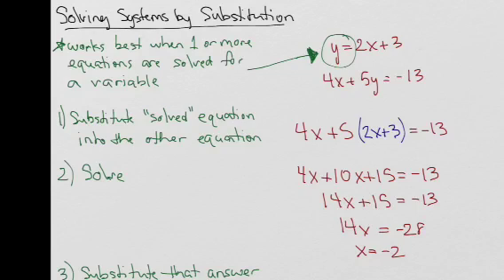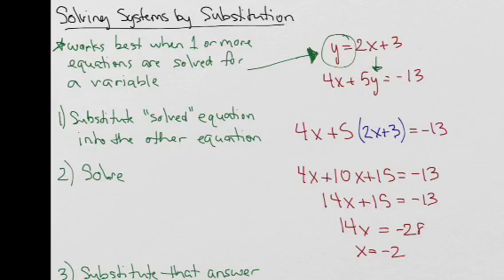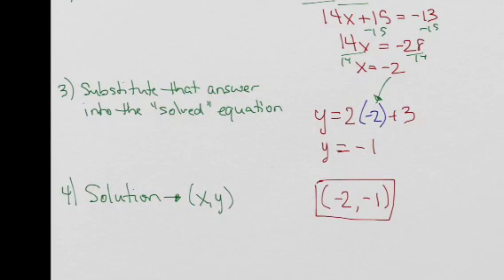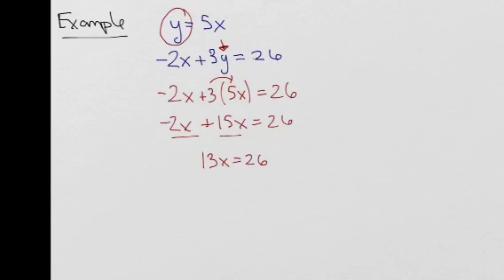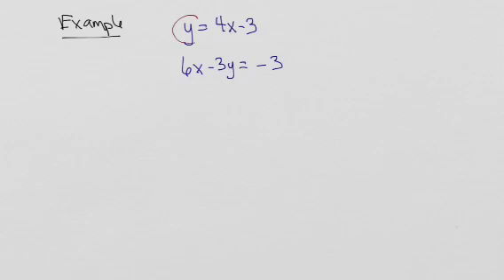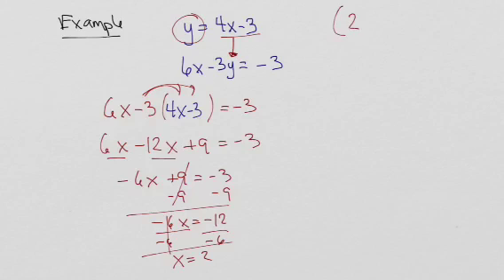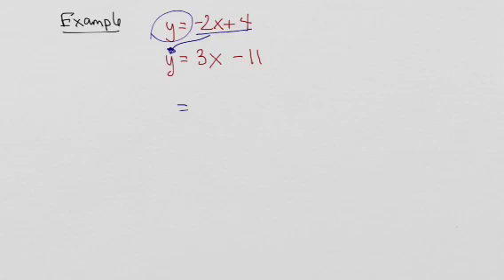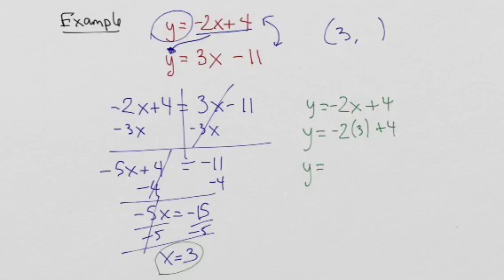Solving Systems by Substitution